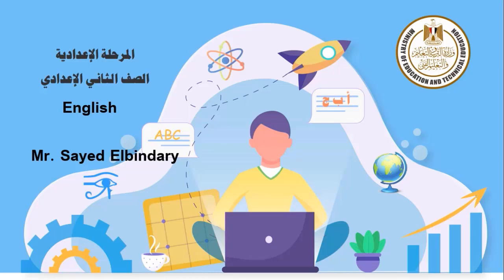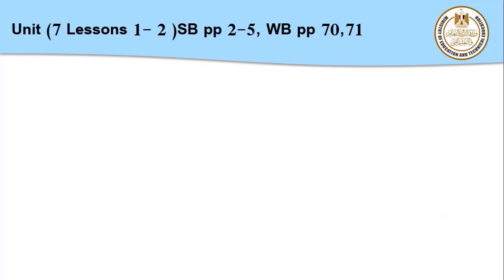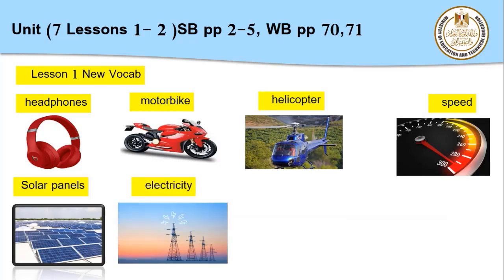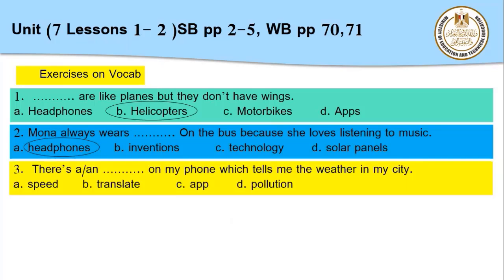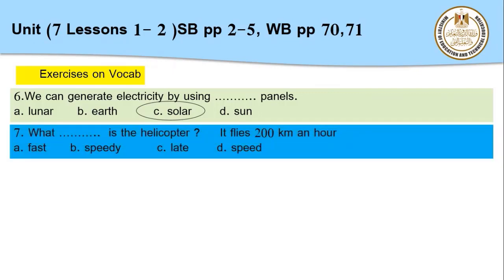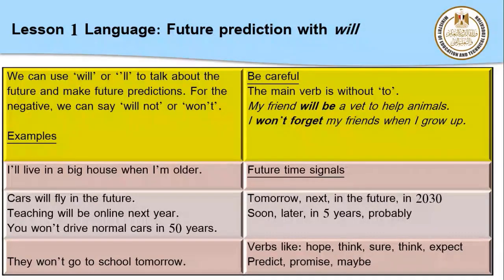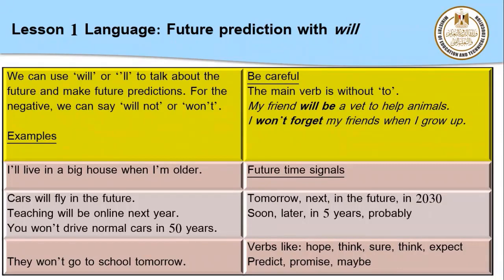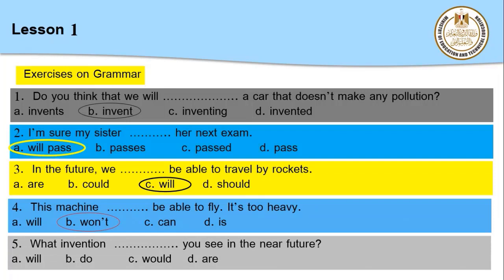English prep2 unit7 L1,2 14 3 1